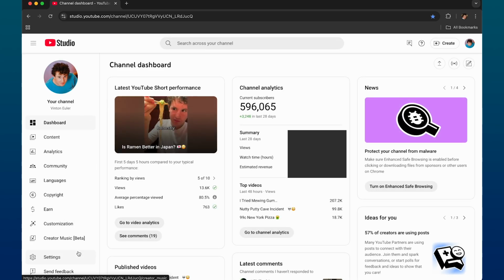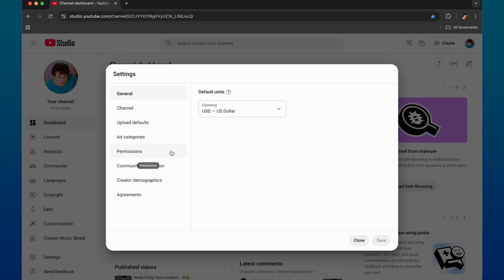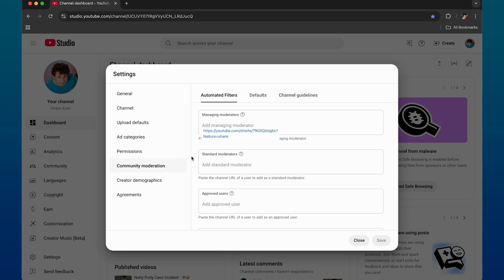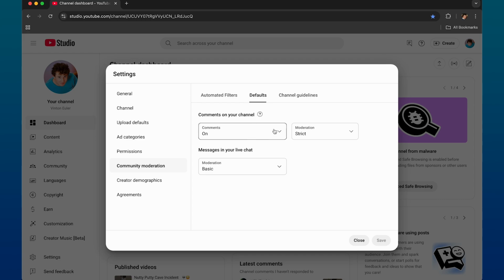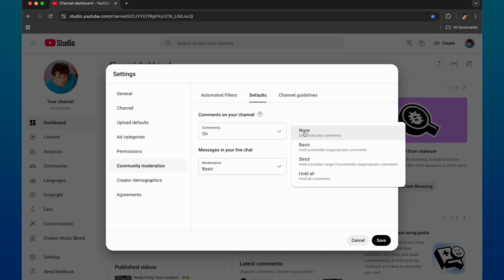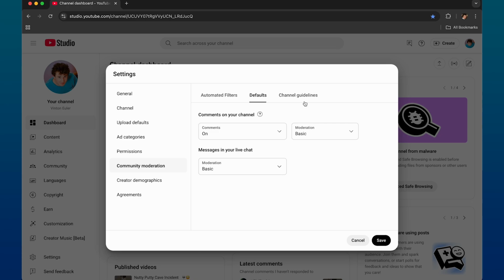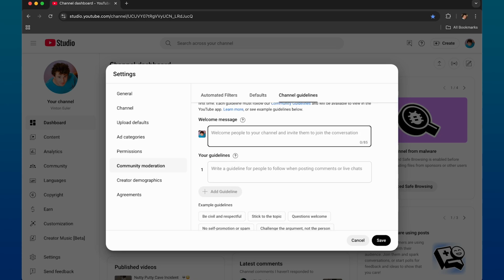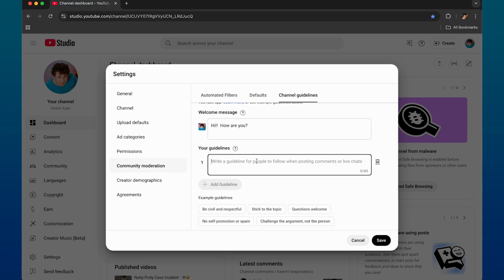How To Add Rules To Your Comment On YouTube 2026 (Quick & Easy!)